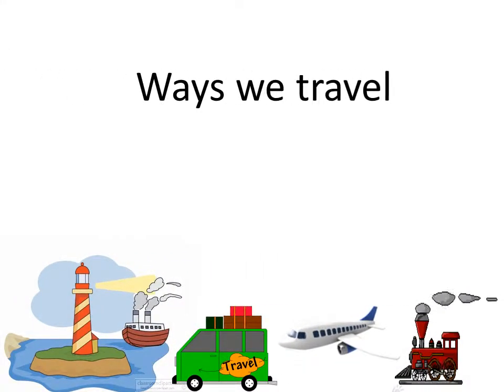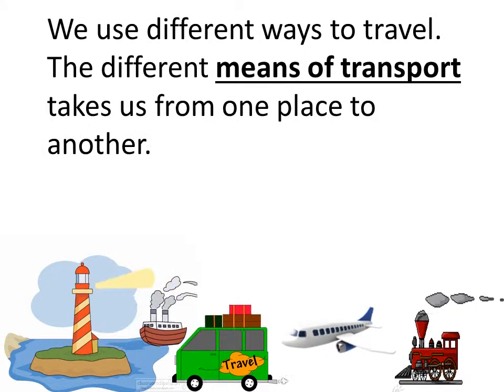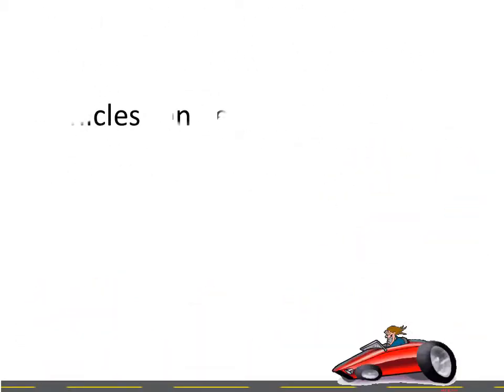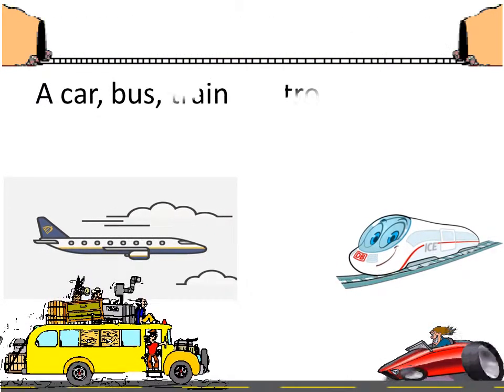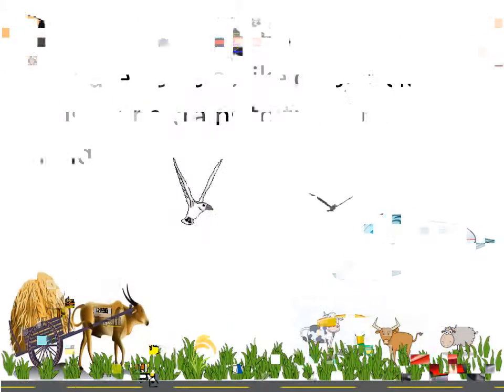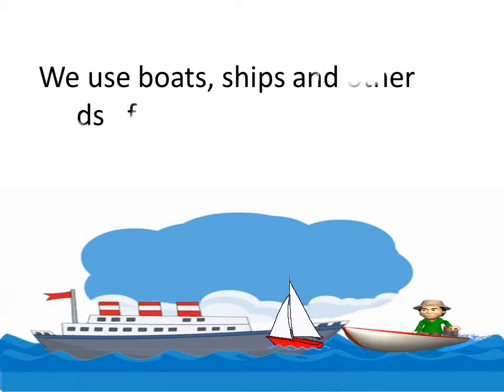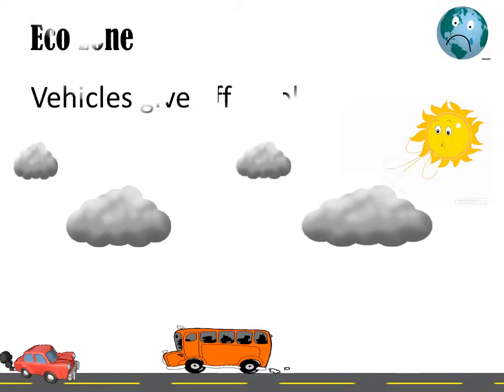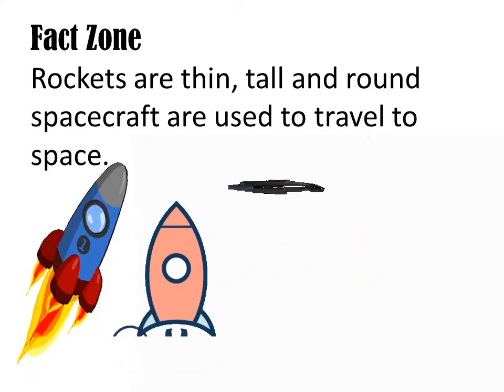Ways we travel - Land, air, water transport - Grade 1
Land, Air and Water transport - PPT